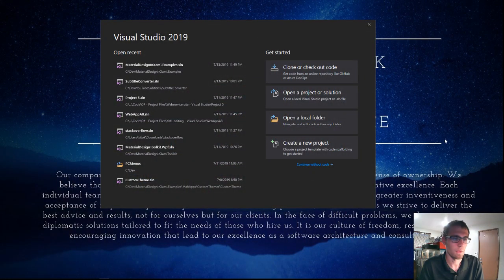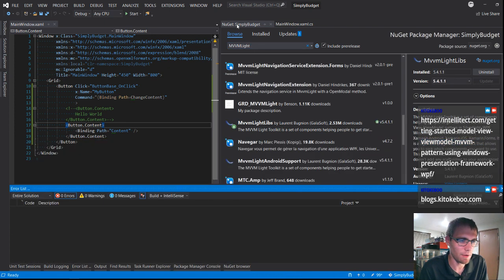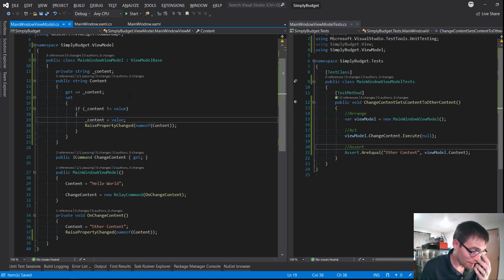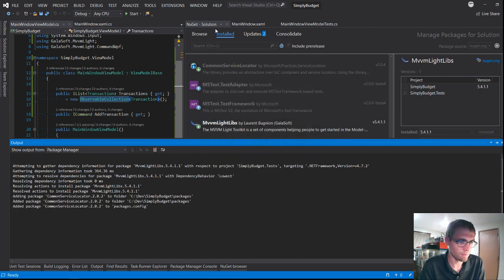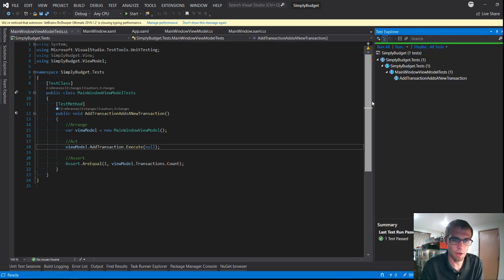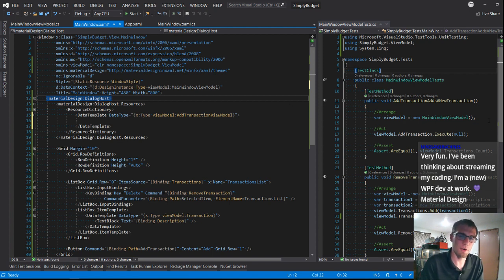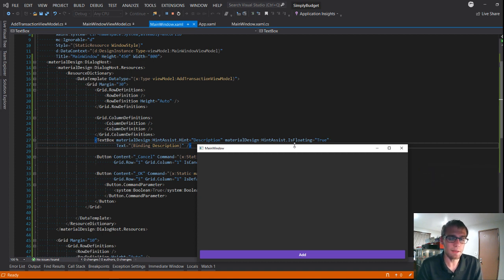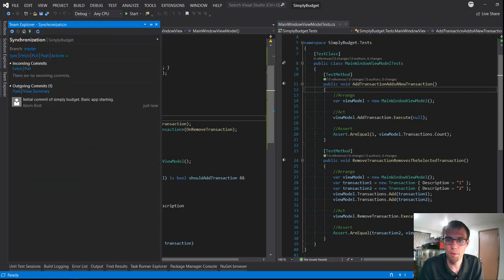Learn C# and WPF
A basic introduction on building WPF apps with C#, and Material Design in XAML